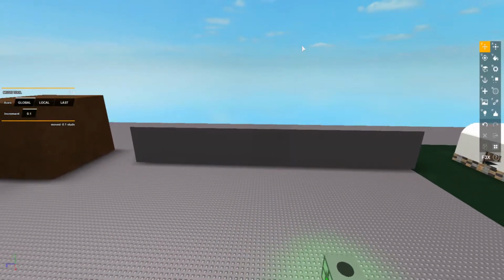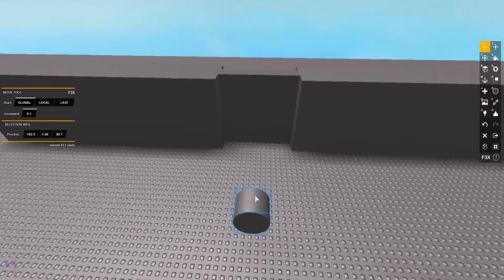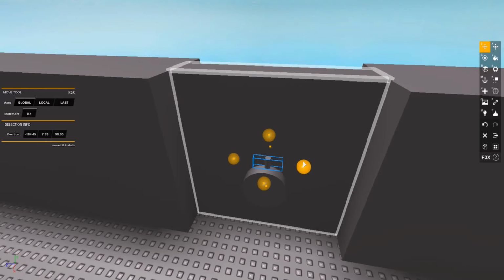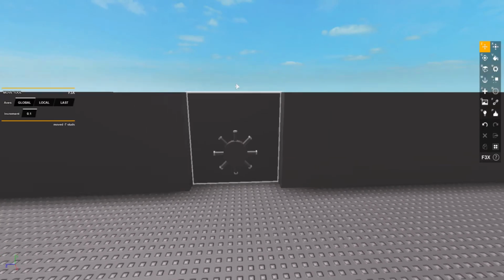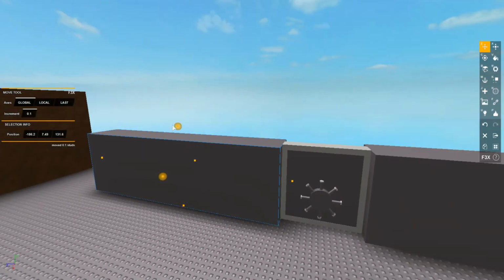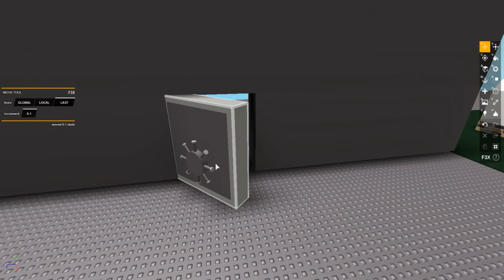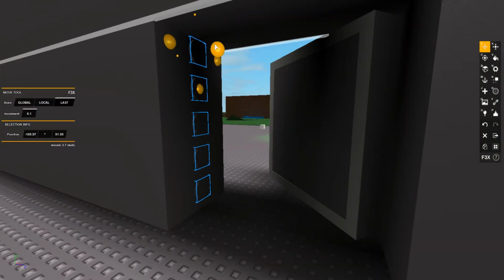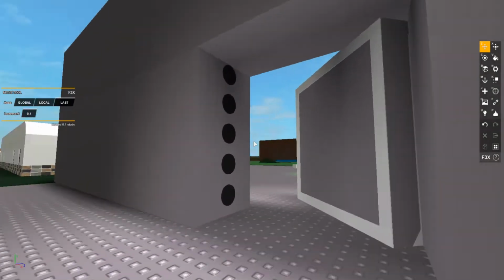ROBLOX Building Tutorial: How to Make a Vault Door (Best 2015 Commentary)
► ABOUT: Biggranny000 is a channel dedicated to bringing helpful tutorials, funny commentaries, reviews, tech, let's plays, gameplays, and lot's more in a variety, all in high-quality!